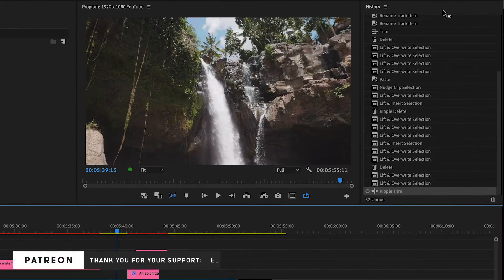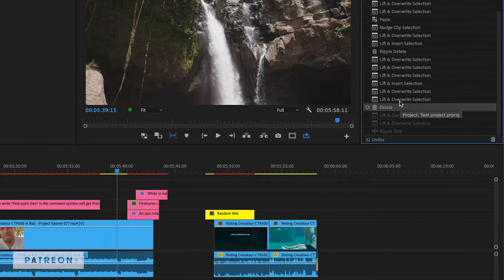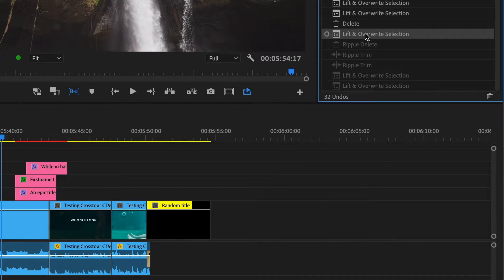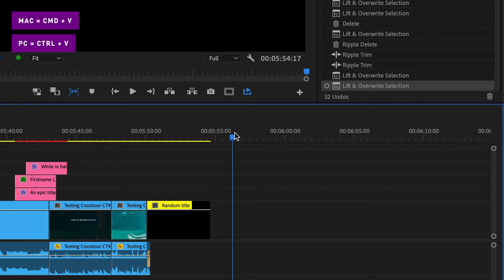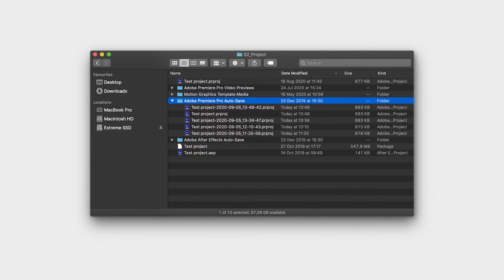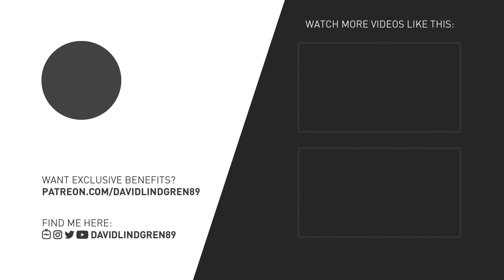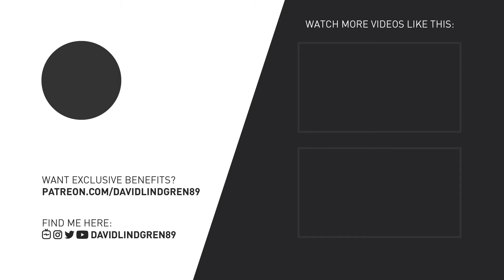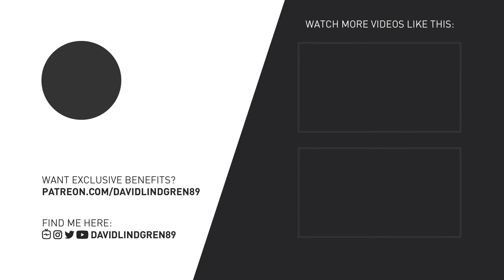How to find deleted clips (Premiere)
We all been there, where we edit for hours and suddenly realise that we accidentally deleted something. Before you turn on panic mode and throw your computer out the window, there is a very easy solution to it.

Go to the "History" window and if you don't have it open, go up to the menu, click "Window" and go down to "History". There you can track back to when you deleted the item. The latest change will be at the bottom of the "History window".

But first, and this is super important, when you go back and you start making changes, all the changes you did after that will be overwritten.
So what you do is that you go back in the history window, you select the file, click "cmd + C" (or "ctrl + C" on PC) to copy it and then go back down to your latest change in the "History" window. Click it and then paste your copied item back to the timeline and you can move on from there.

If you deleted the item further back in time, I would suggest looking into your "auto-save"-folder where Premiere automatically stores previous versions of your project file. How often they do that and where that folder is located, depends on your settings in Premiere.

Hope this video helped you, feel free to subscribe to my YouTube channel and check out more quick tutorials like this in my Premiere Pro playlist (link below) and please check out my Patreon-page, where you can get access to digital products, checklists for content creation, BTS-content, exclusive livestreams and much more. You can get a membership for as little as 2$ per month and you can cancel anytime you want. Your support would mean the world to me!

🎵 WANT FREE MUSIC?
It's by far the best music service I have tried. A good variety of music, a great interface and for a decent price.

🎁 By clicking this link you will get 2 MONTHS FREE to your artlist subscription:

💻 ALL MY PREMIERE PRO TUTORIALS:
I make short effective Premiere Pro tutorials.